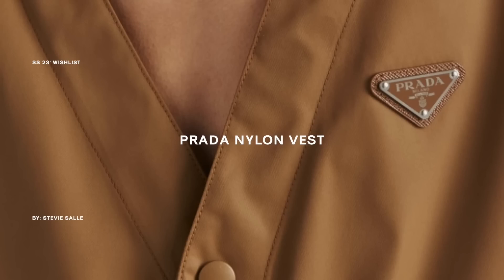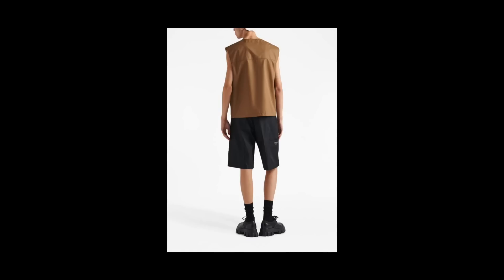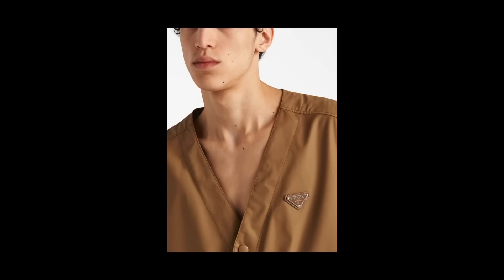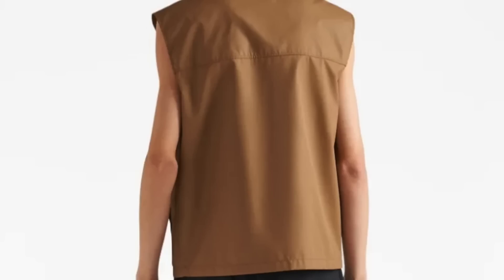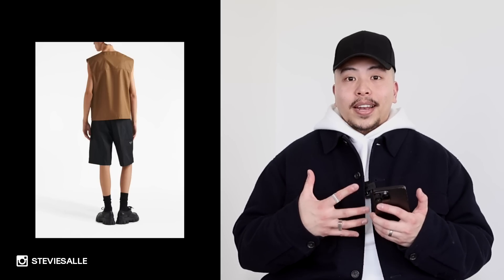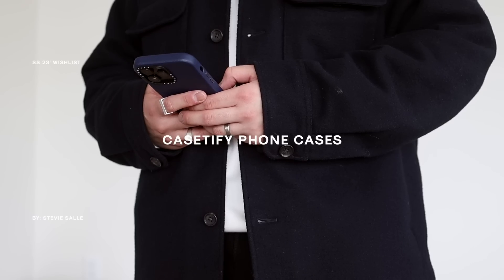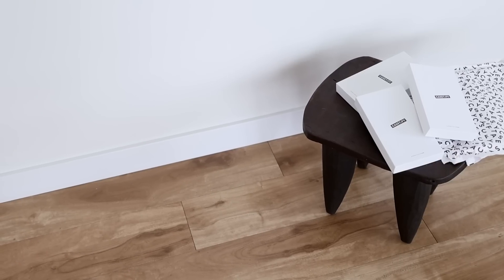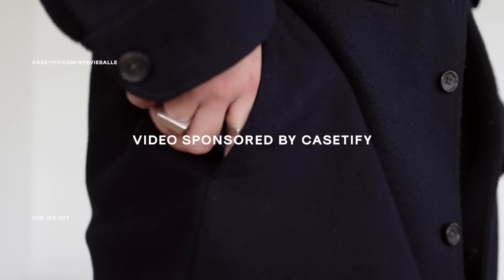Spring / Summer Men’s Fashion Wishlist | Clothes, Shoes, Accessories, & More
Sharing with you folks my men's fashion wishlist for Spring / Summer 2023! Talking all things clothes, accessories, shoes, and more! Much love.

Chapters:
0:00 - 0:09 Trailer
0:10 - 1:10 Intro
1:11 - 3:05 Item 1
3:06 - 4:46 Item 2
4:47 - 7:00 Item 3
7:01 - 9:10 Item 4
9:11 - 10:24 Item 5
10:25 - 12:42 Item 6
12:43 - 14:26 Item 7
14:28 - 16:31 Item 8
16:32 - 17:20 Outro

Items Mentioned:
Prada Nylon Vest
Acne Leather Jacket
Bottega Denim Bag
Acne Studios Tee
Bottega Knot Detail Boot

About:
Stevie Salle is a Seattle based men’s fashion and lifestyle Digital Content Creator. Stevie got his start on social media in 2016 and has since grown his audience of just under 200K cumulative followers across all platforms. Best known for his minimal, modern, curated aesthetic, he continues to create content and work with a wide assortment of brands/businesses. Utilizing his personal success and knowledge of the social media world, Stevie founded and currently runs 1621 Creative — an agency specializing in social media management, content creation, curation, and more. 1621 Creative helps brands by elevating their social platforms — leading to a positive impact on their business.